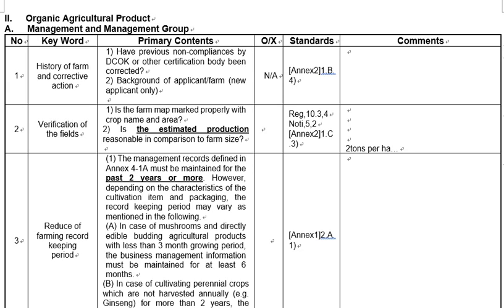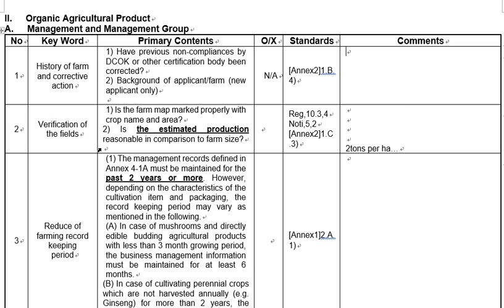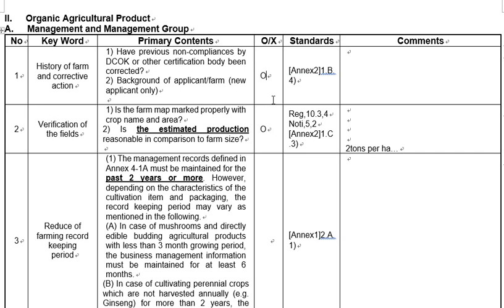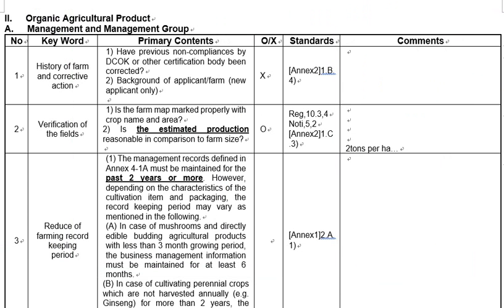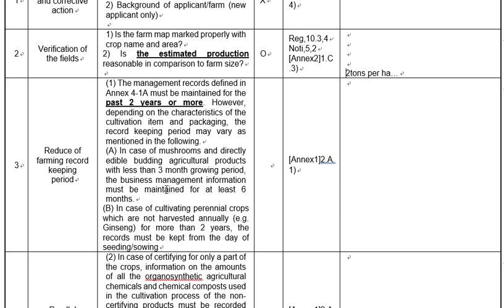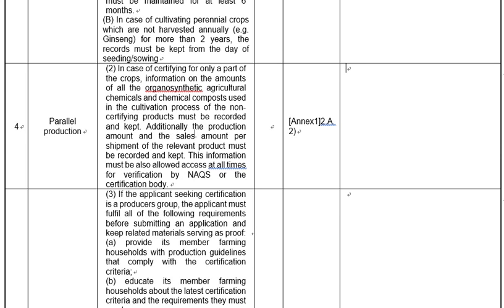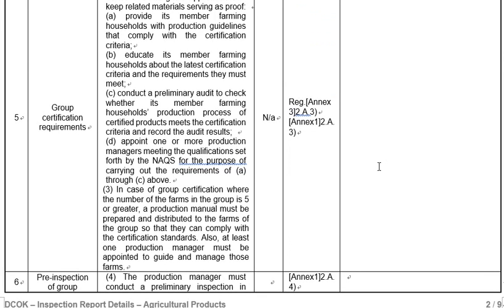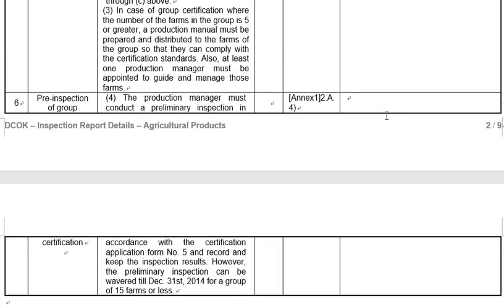2 A Management